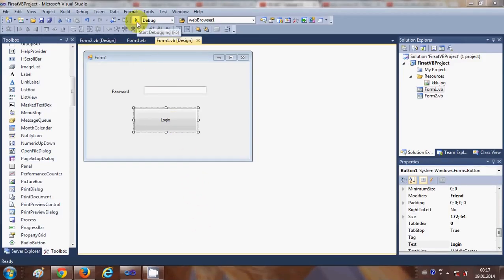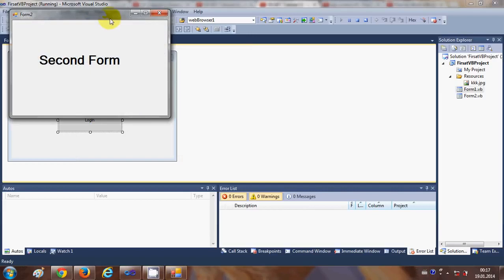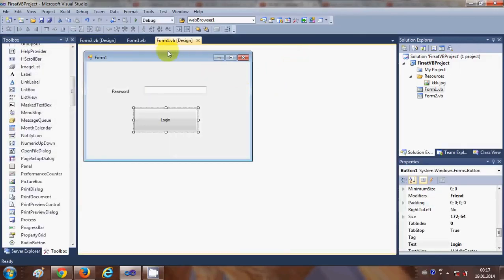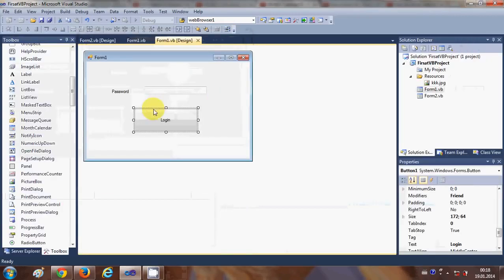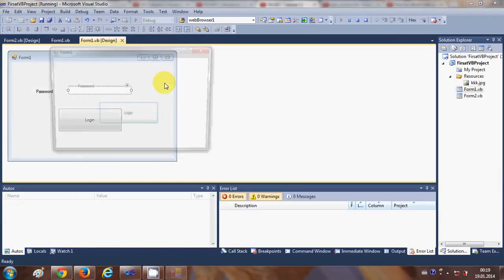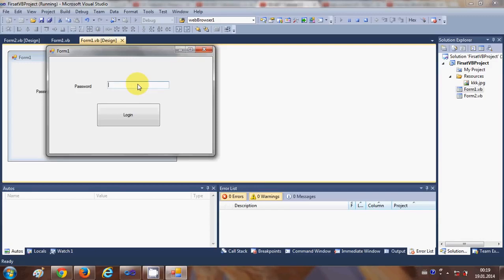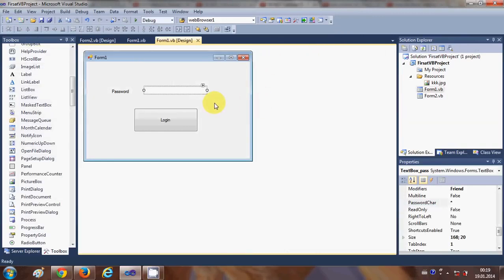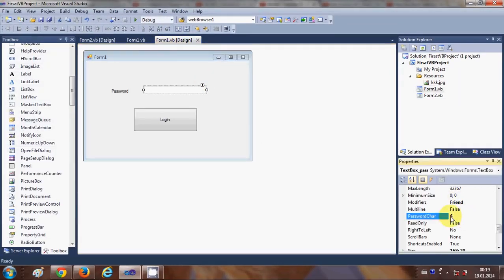Visual Basic NET Tutorial 12 How to create Password Protection using Textbox in VB Net 720 X 127